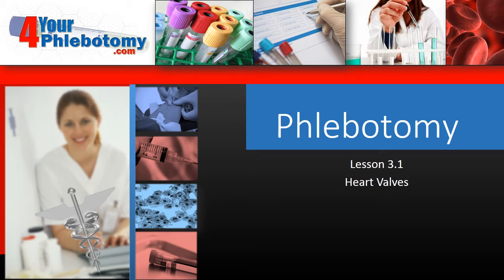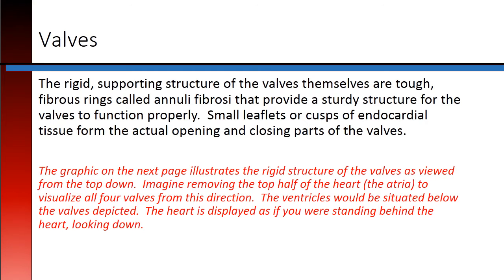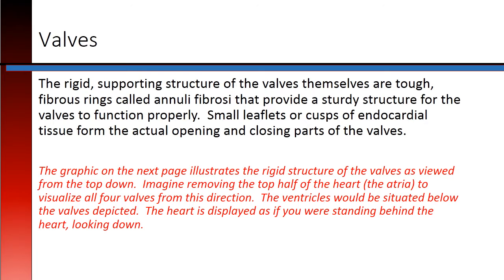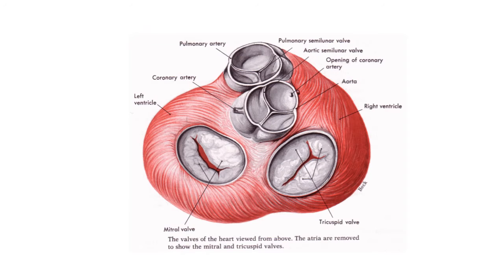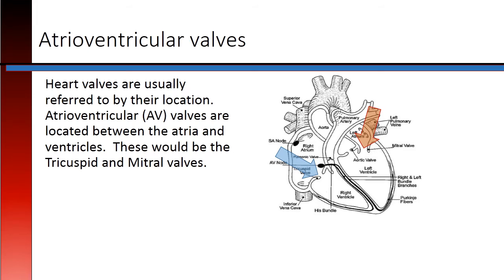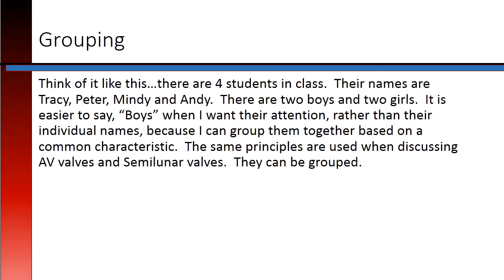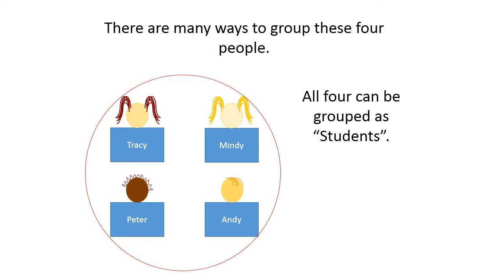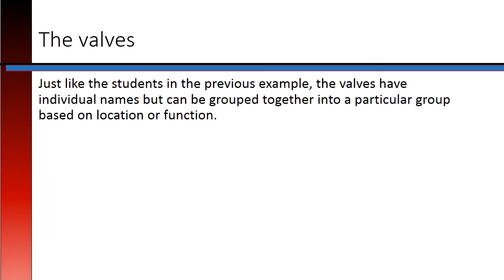Phlebotomy Lesson 3.1 Heart Valves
Learn about the heart's four valves, where they are located and how they work.  This is an essential topic in understanding cardiac anatomy and physiology!